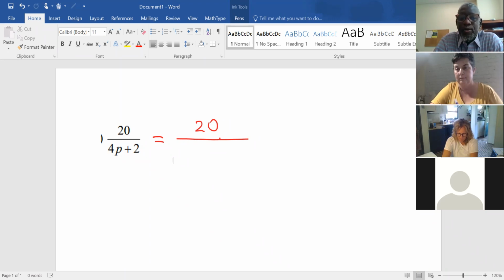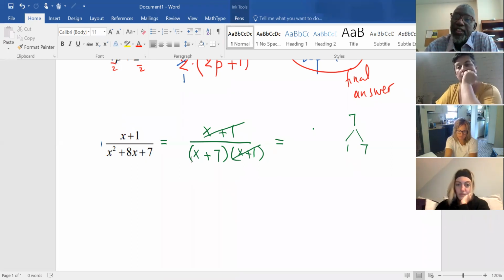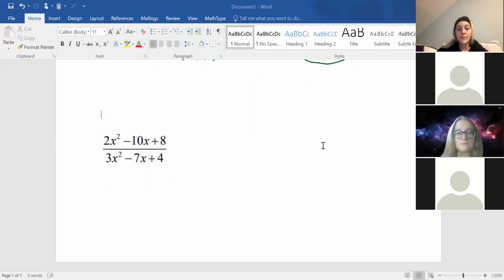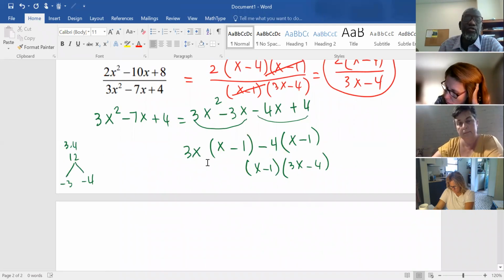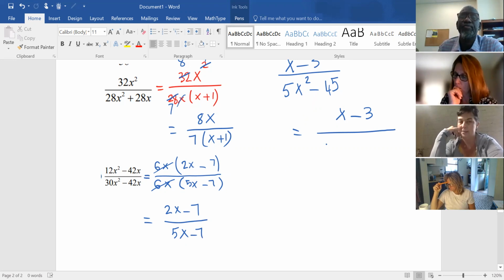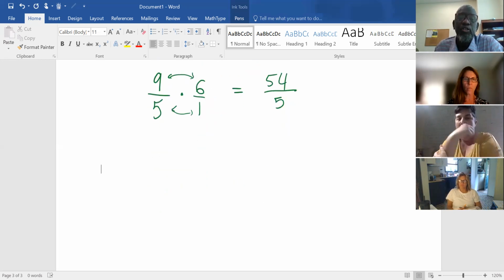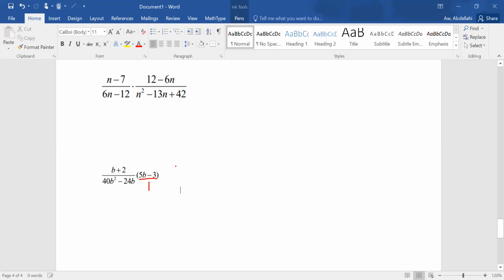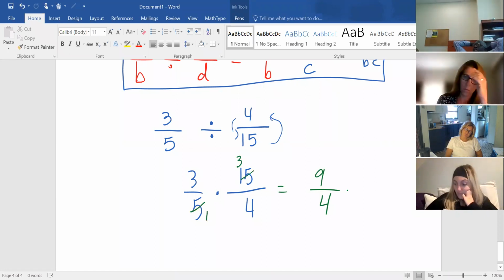0916 math 083 dma